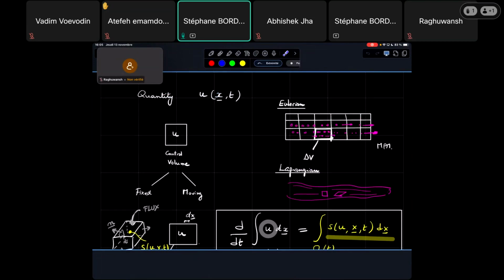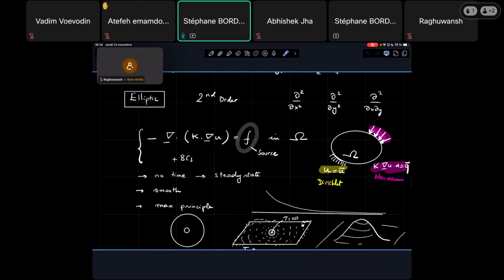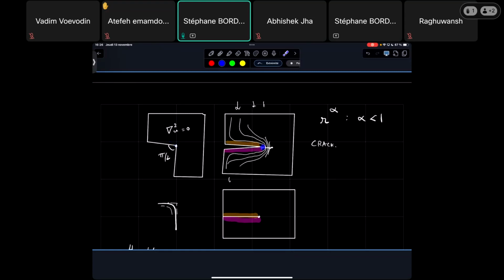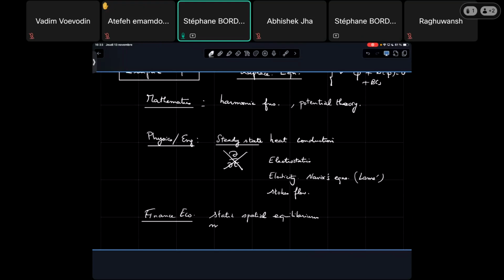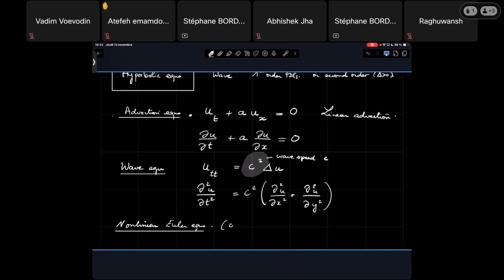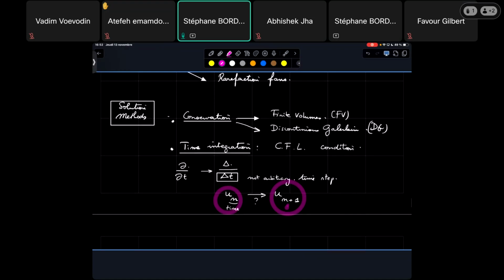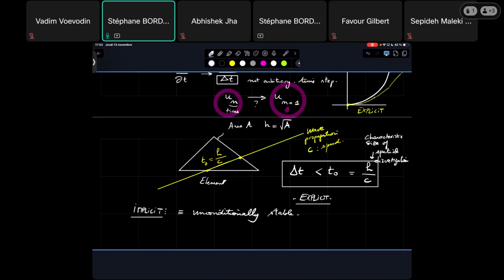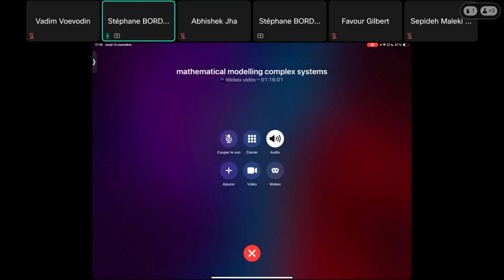Mathematical Modelling Conservation Laws and Physics-based Modelling 20251113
How to derive conservation laws for physics based modelling, normalization of equations.